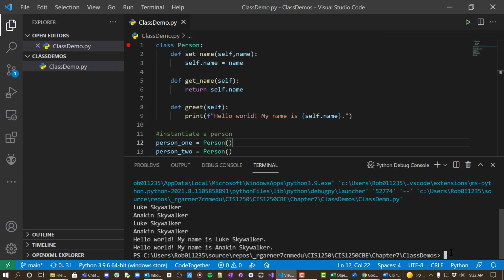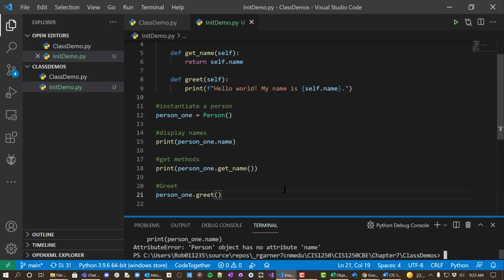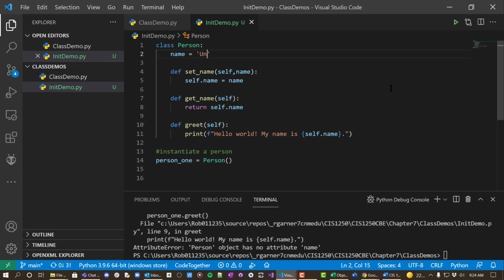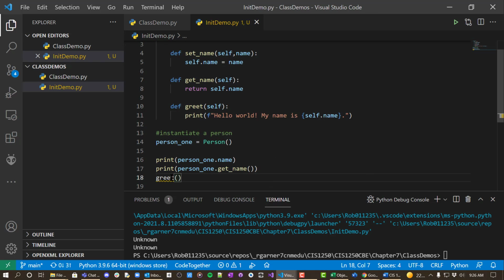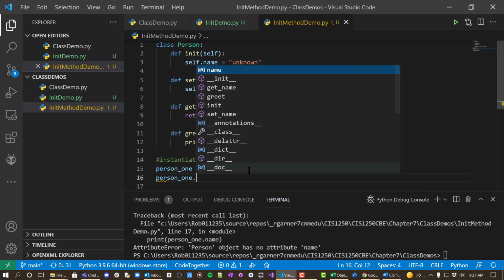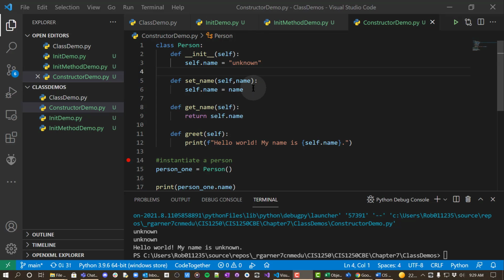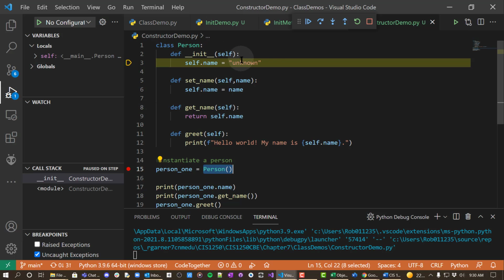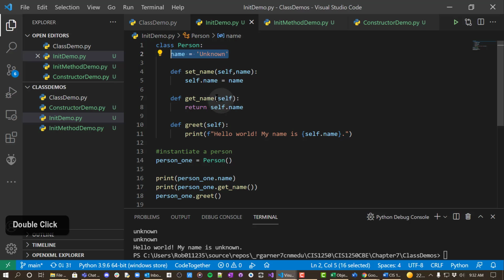Initialize Class Variables